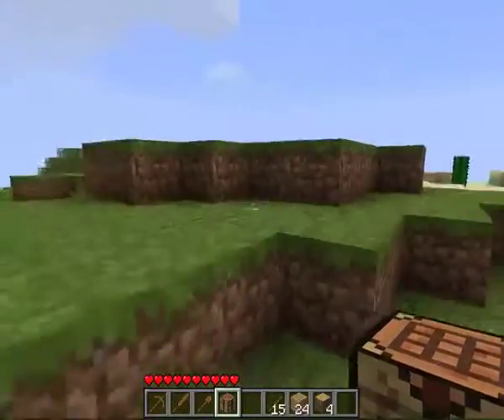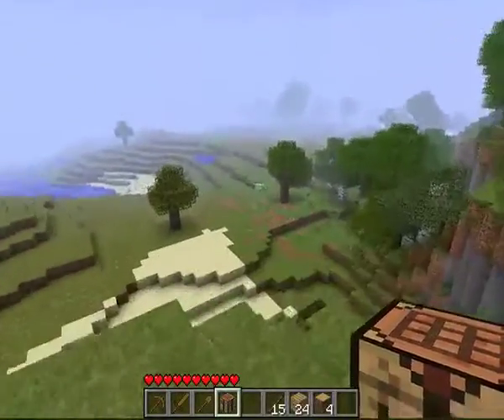Minecraft Ep.004- More Creeps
Plz Like rate and sub thx for watching:3